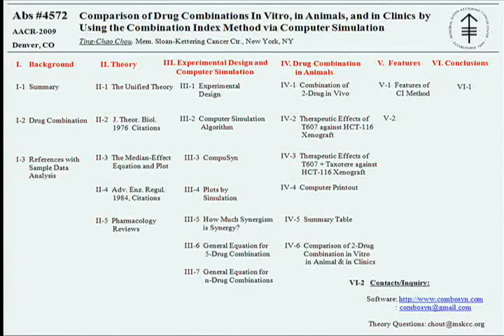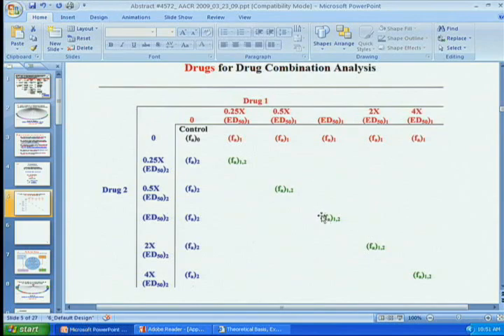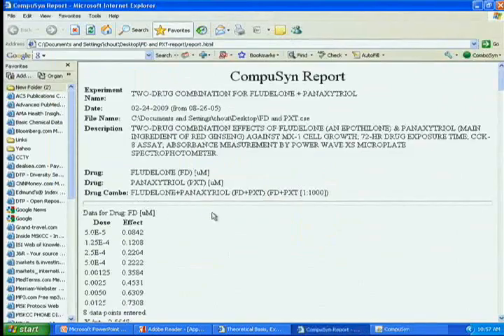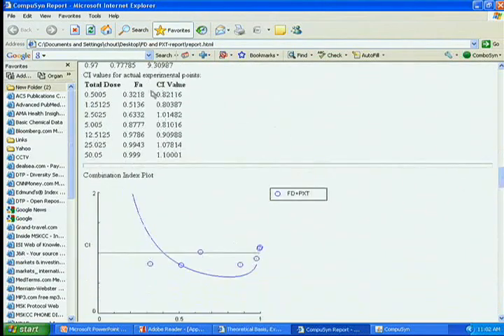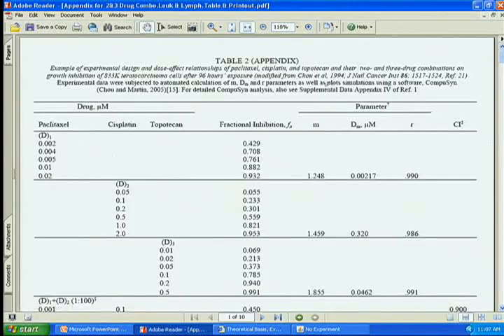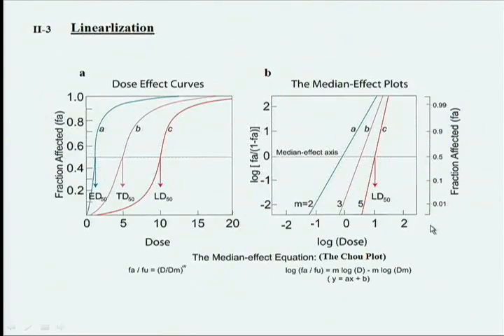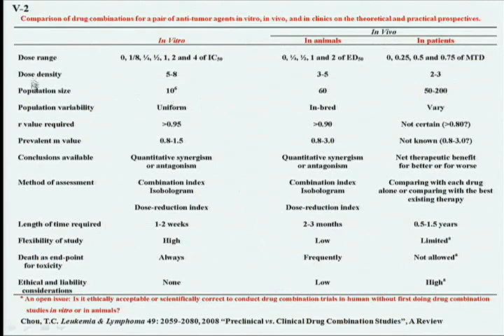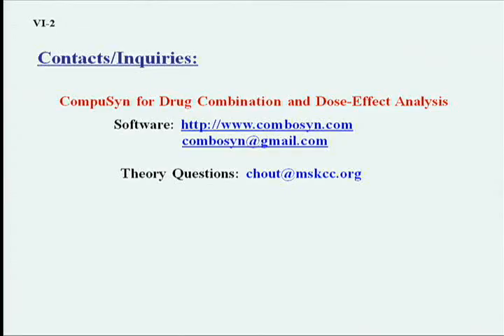Illustration of Synergism in Drug Combinations by CompuSyn, by TC Chou, (2008)